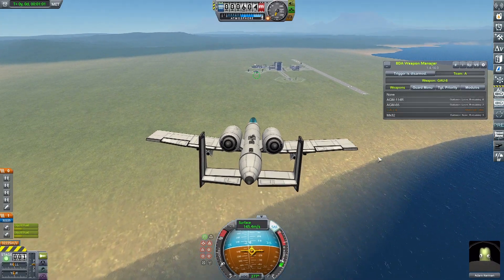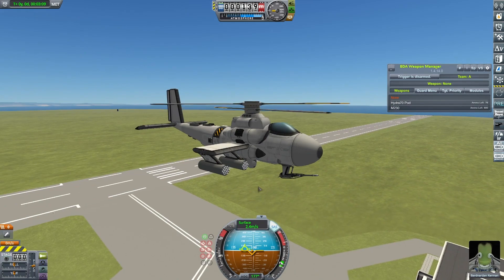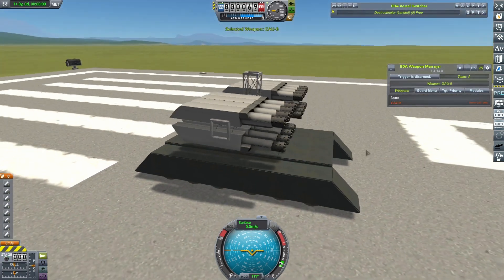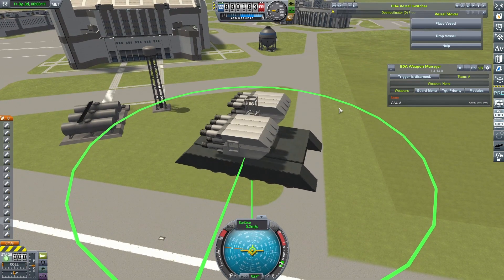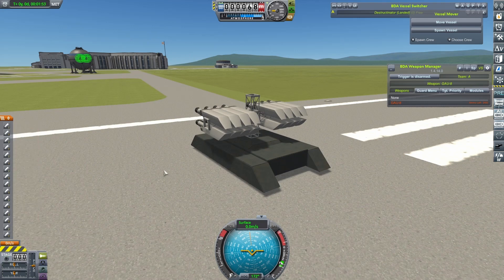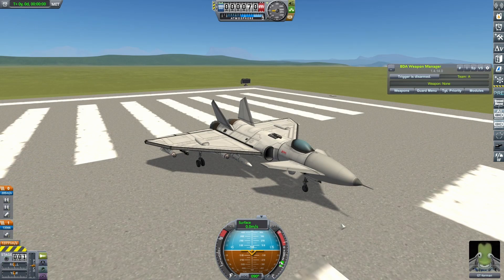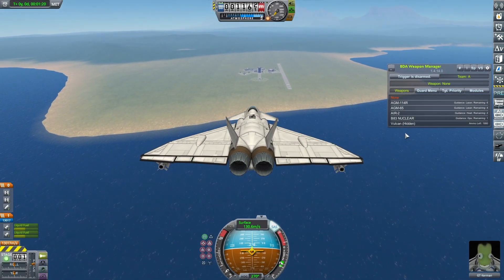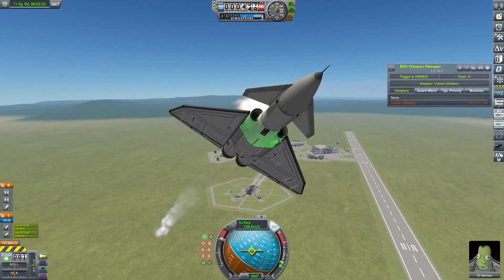Destroy the KSC! - Kerbal Space Program & BD Armory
In recent versions of KSP, the buildings of the KSC have become very difficult to destroy, and I'm taking that as a challenge!